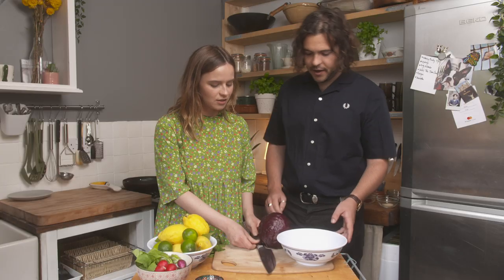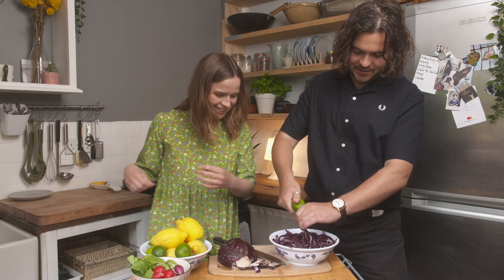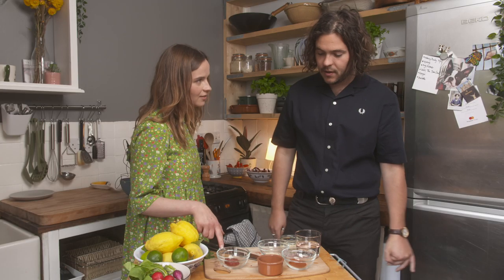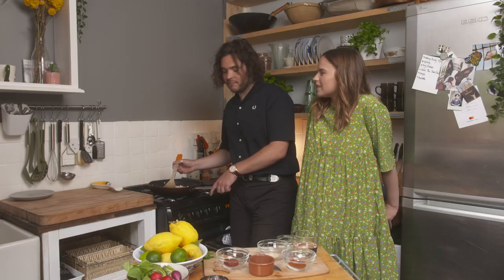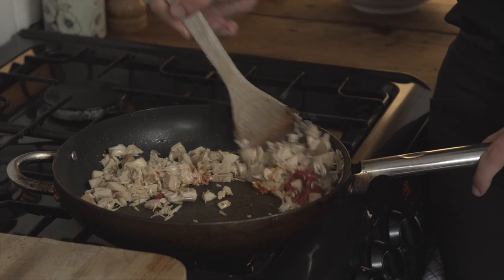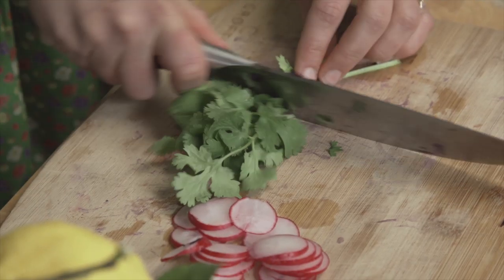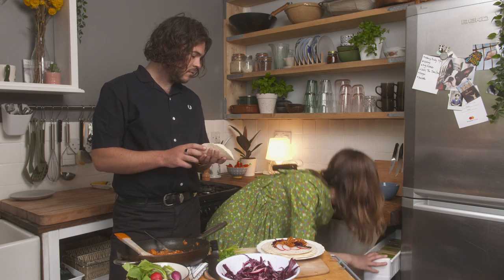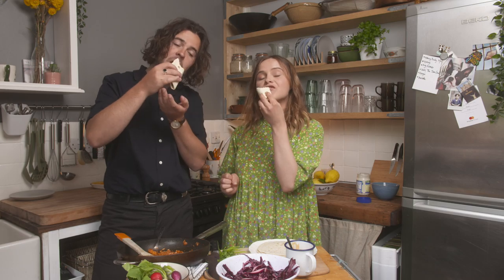How to Make Vegan Jackfruit Tacos with Gabrielle Aplin & Joe Keogh from Amber Run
Hi everyone, so happy to be back with some more fun, vegan recipe's that you can try at home. In this video myself and my pal Joe Keogh make jackfruit taco's. Hope you enjoy! If you try this recipe please send me your creations using the FoodwithFriends hashtag. Enjoy! Gabrielle x

Ingredients:

1 can of jackfruit in water (seeds removed and chopped)
Soft tacos or wraps
3 radishes
Bunch Coriander
2 limes
1 cup red cabbage shredded
2 tsps smoked paprika
1 tsp chilli powder
1 tablespoon tomato puree
1/4 cup water
1 tsp onion powder
1 tsp garlic powder
vegan mayo

Method:

1. Chop the red cabbage into thin slices (please be careful of your fingers!)

2. Add the juice of 2 limes to the cabbage & add some sea salt. Leave this to the side

3. Add some olive oil or oil of your choice to a hot pan & add the drained jackfruit. Cook the jackfruit for a couple of minutes, making sure to keep breaking apart and mushing the jackfruit a little bit

4. Add the spices to give the jackfruit flavour: smoked paprika, chilli powder, tomato puree, onion powder, garlic powder & 1/4 of a cup of water.

5. Chop some radishes into thin slices. This is optional but adds some lovely colour to  the tacos.

6. For the sauce: add some fresh lime juice to some vegan mayonnaise. You can also add some sriracha  sauce (or sweet chilli sauce would do!) to this which turns it pink & amazing.

7. Add the radishes, cabbage, jackfruit mixture and the sauce to a taco or wrap & enjoy!